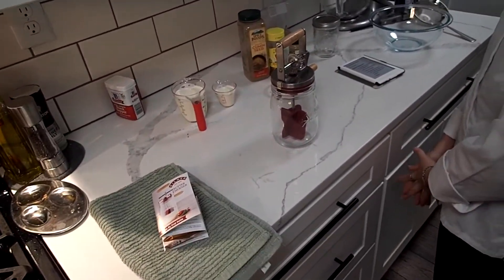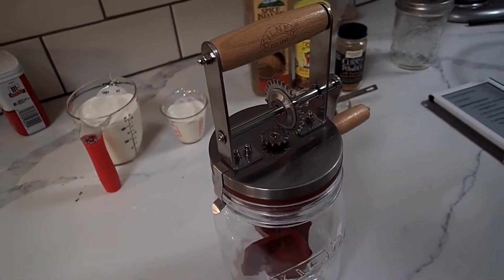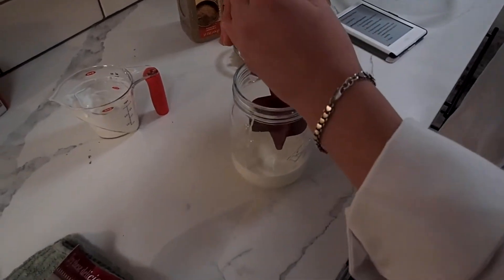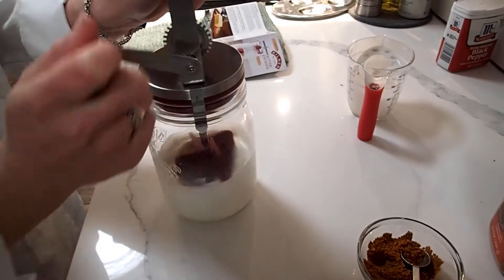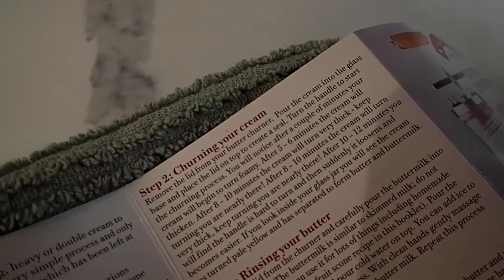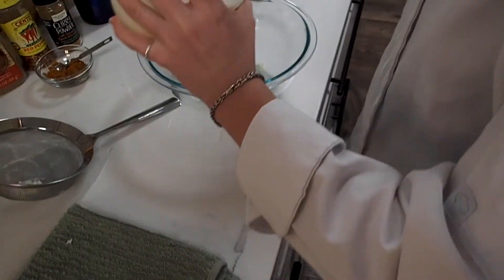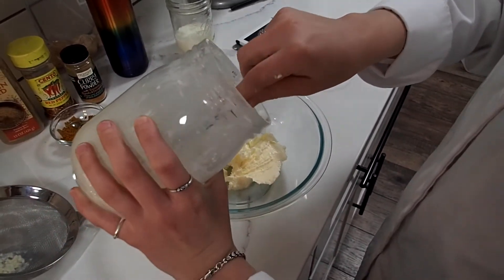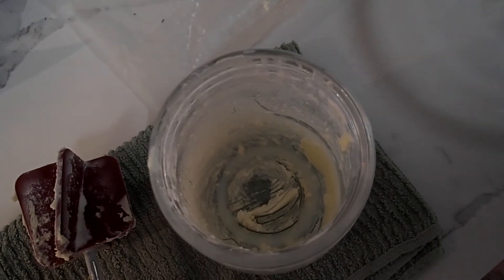Kilner Butter Churner - Fun for the Kids!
For her 15th birthday, she requested a butter churn. So this is what we found online. The ingredients are super simple, as is the process to make your own homemade butter! Add a little cream, churn, and chill.